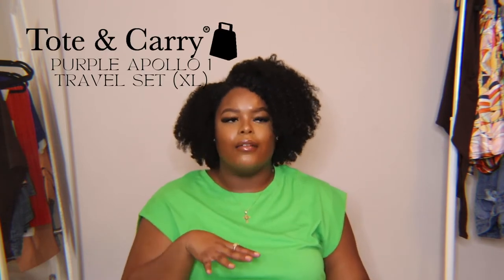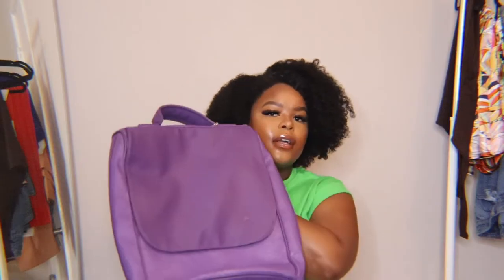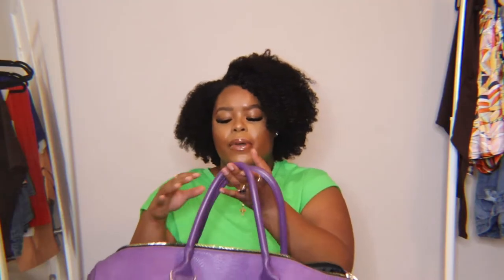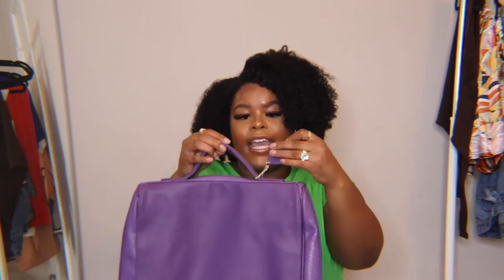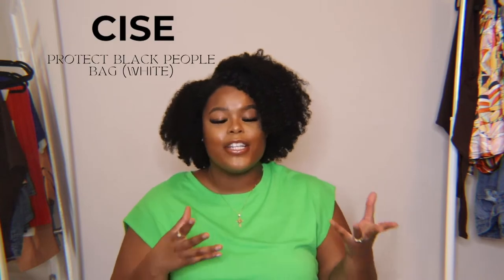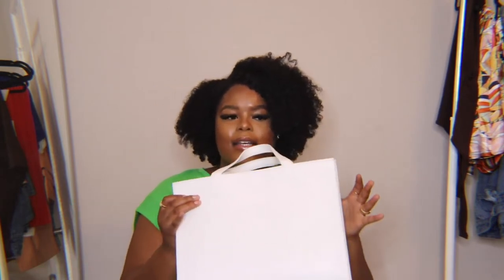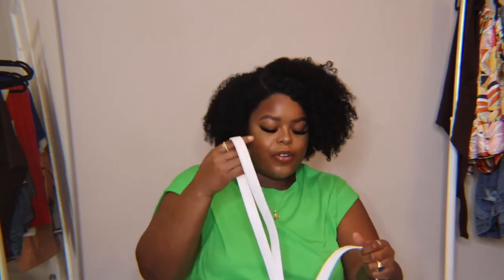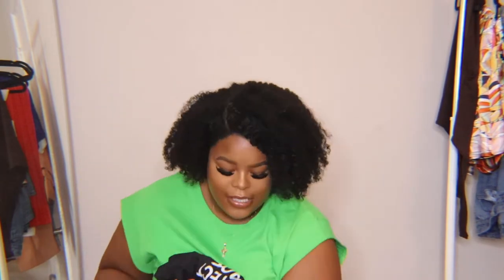MY BLACK OWNED BAG COLLECTION PT. 2 | BRANDON BLACKWOOD, CISE, & MORE | VICTORIA ASHANTI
What's good y'all! I'm back with PART 2 of my BLACKOWNED Bag Collection! Y'all loved the first one so I wanted to update you on the new bags I've gotten since then! I'm so excited to share these, give yall a little review and let you know which designers I've been into lately. Let me know which one(s) you like! Enjoy the video!!

xo Victoria

Bags Mentioned in the Video:
3. Brandon Blackwood (bag not available in denim)
4. Yaito x Hirshleifers (not available)
5. Noir X by Nathaniel Noir

SUPPORT MY SELF-CARE SHOP! *down for maintenance right now*
Website will be live again Monday, March 28th 10:30AM PST !